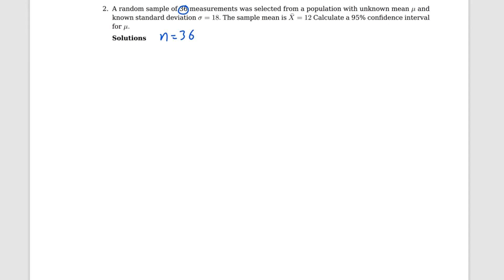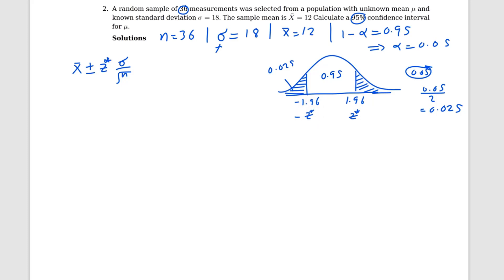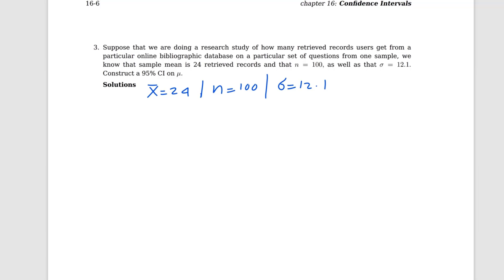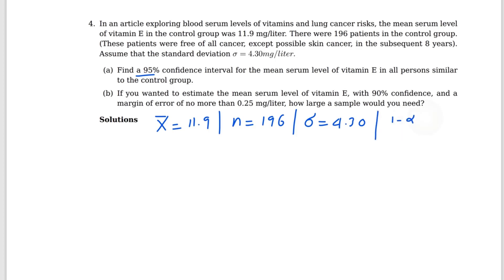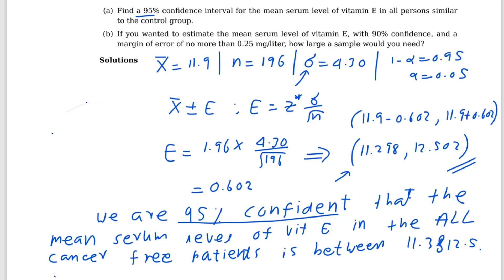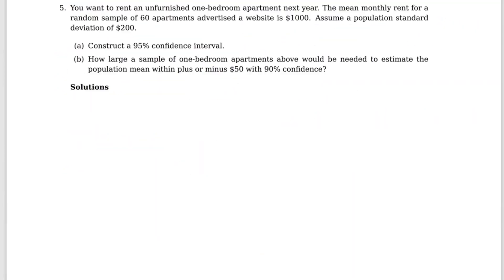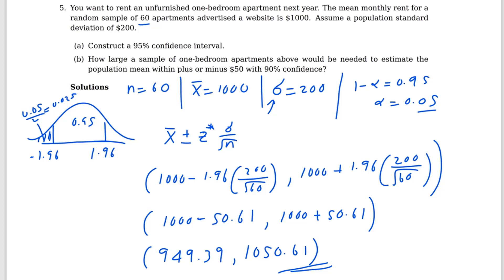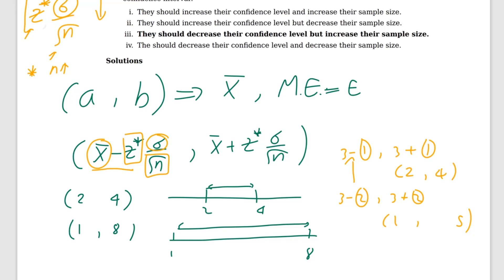Chapter 16 (Part II)